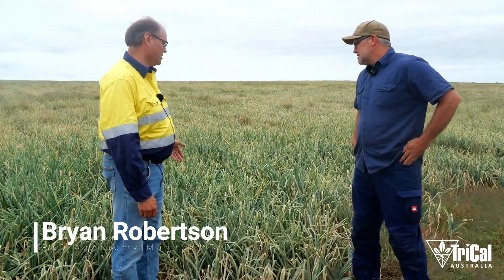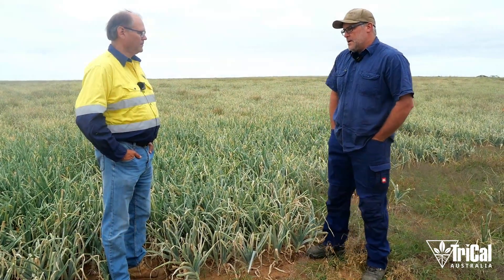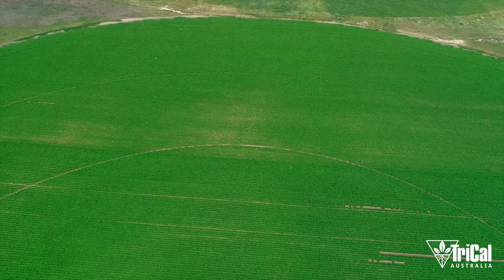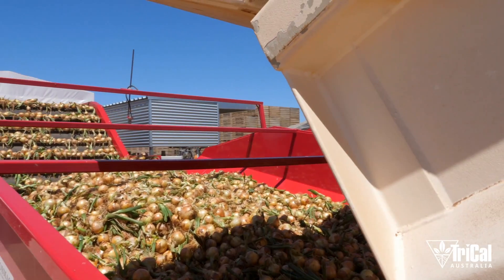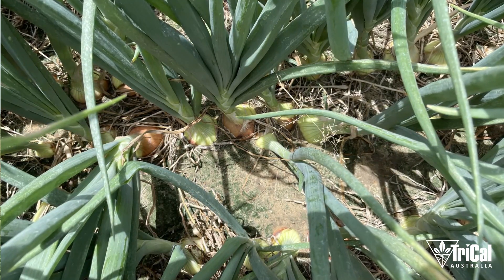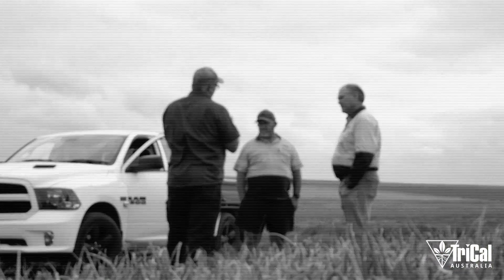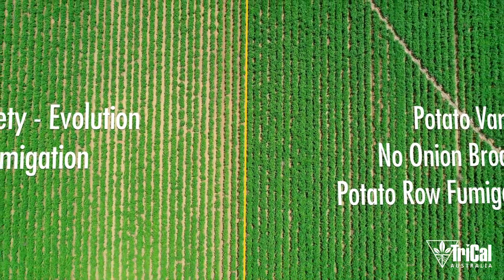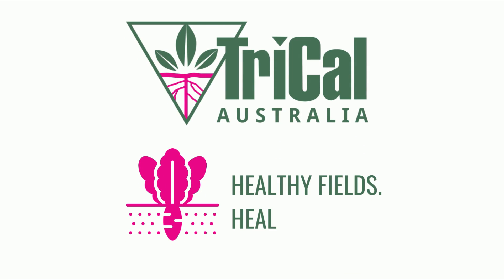Jason Daniells shares his experience with Strike fumigants in red Onions and Potatoes.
TriCal Australia fumigated 10 hectares on Jason’s farm due to Pink root issues on the crops. The results were healthy and stronger crops, better skin, and bigger sizes of onions and potatoes. If you have any questions about soil fumigation, products, or services, please talk to our experts on 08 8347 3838.

TriCal specialises in the supply of soil fumigants and application equipment. Our range of Strike products is the most effective way to help growers control a wide range of soil pests, including pathogenic fungi and nematodes. Pre-plant soil fumigation is the first step in successful soil health and pest management system.

Additionally, Strike fumigants:
• Promote native beneficial soil micro-organisms
• Support growth of a healthy root system
• Improve water and nutrient use efficiency
• Result in thriving plants with less crop stress
• Increase marketable crop yields